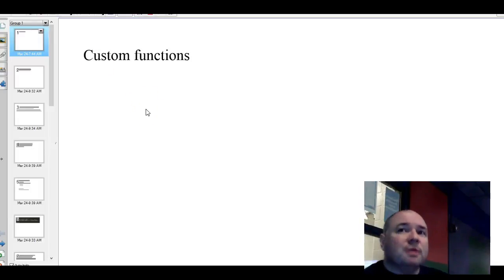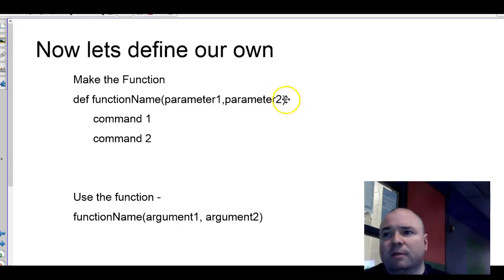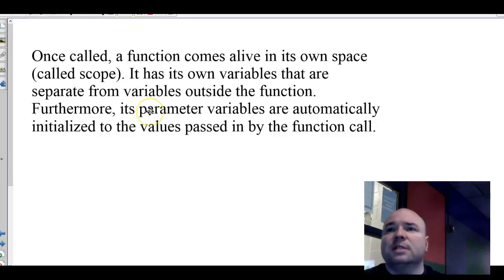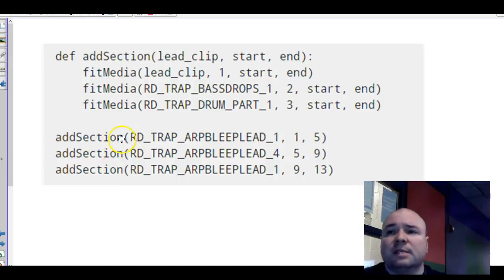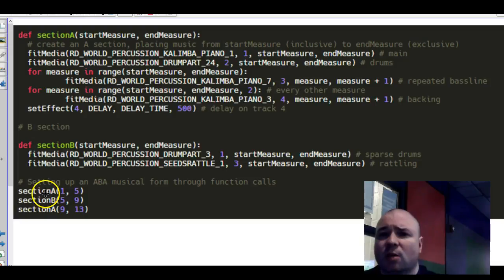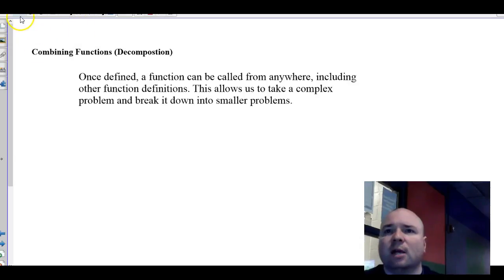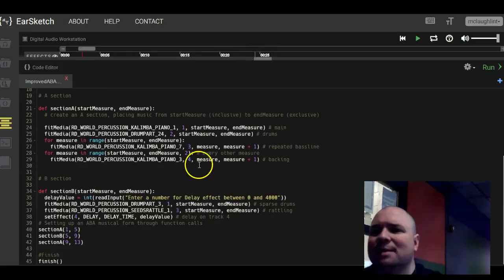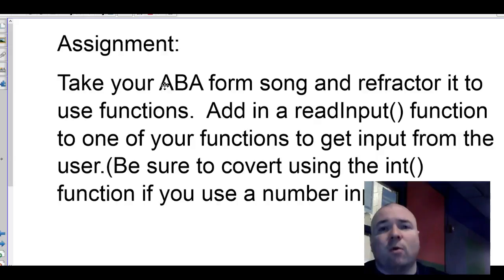U2M2L2 - Custom Functions